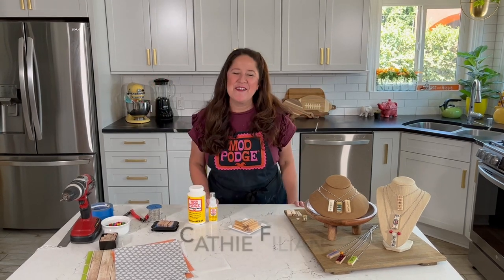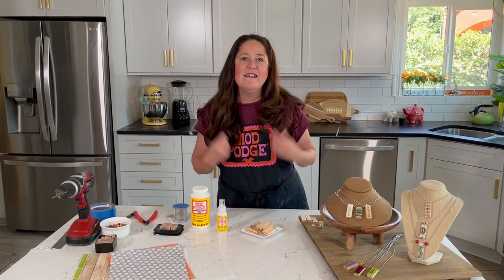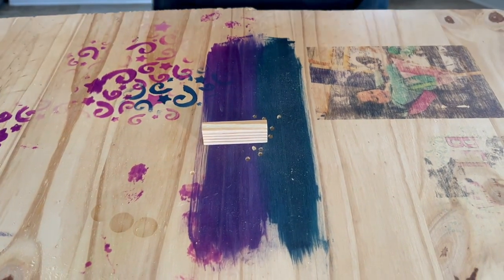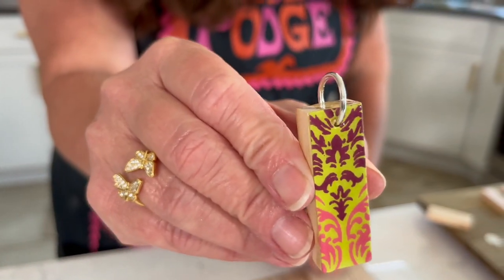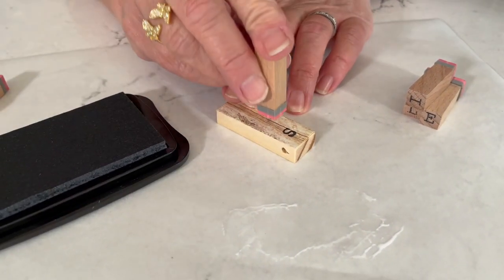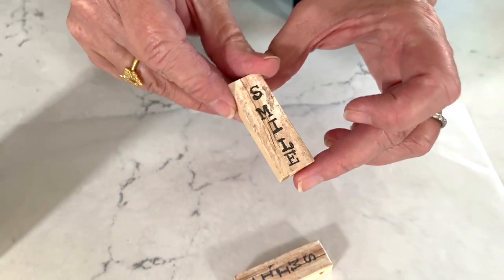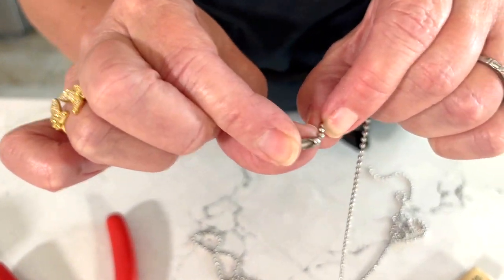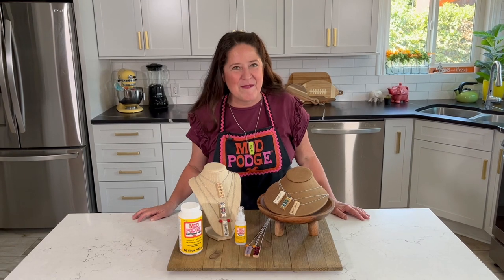Make to Sell with Mod Podge: Game Piece Necklaces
Are you setting up at a craft boutique or show this season? Cathie from @HandmadeHappyHour is turning 2 cent game pieces into adorable necklaces! She is teaching how to stamp, seal and add a high gloss finish with Mod Podge Dimensional Magic. These will be hot sellers and they cost pennies to make! Cathie will be answering your questions live during the premiere!